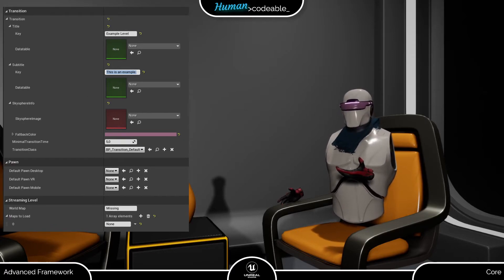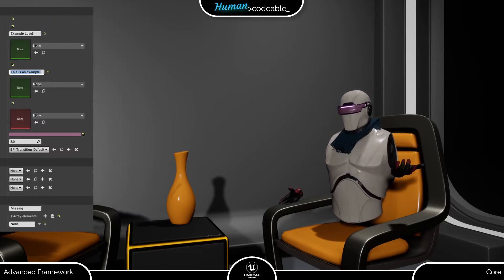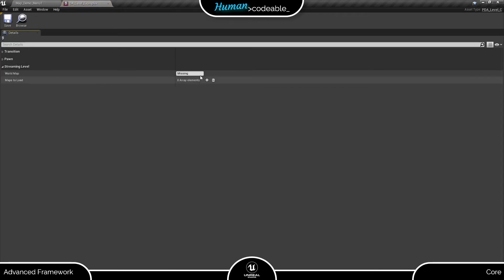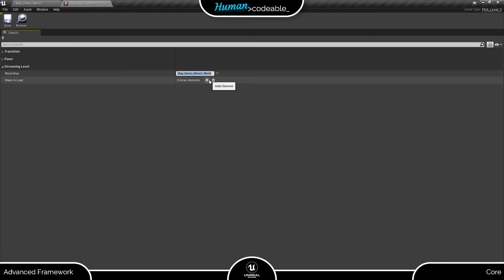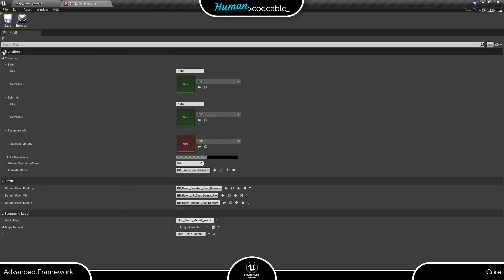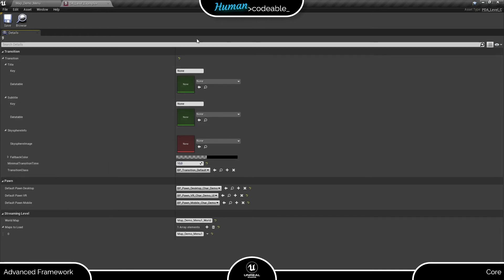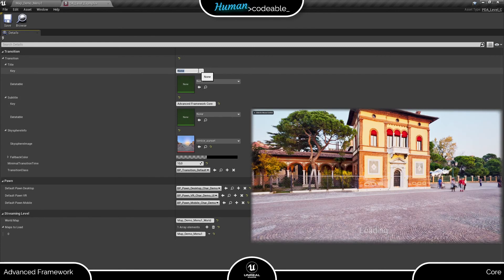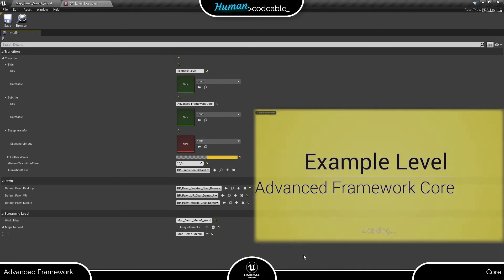Level PDA (Advanced Framework Core Tutorial)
A detailed introduction to the ins and outs of level data assets.